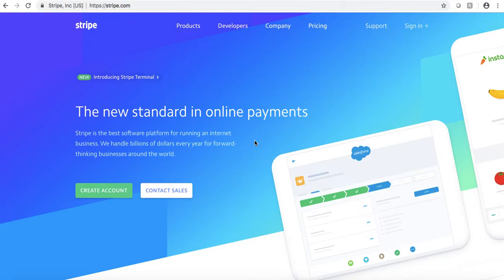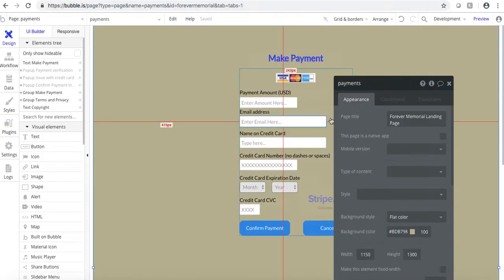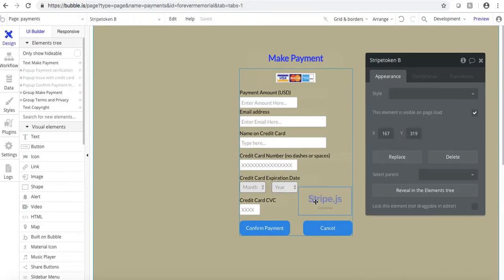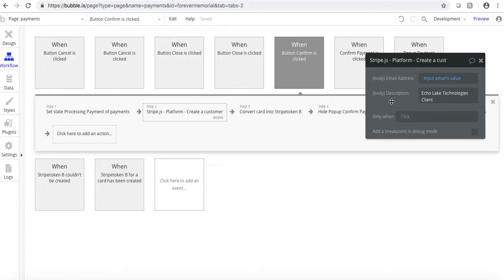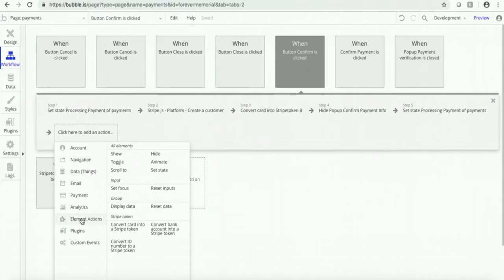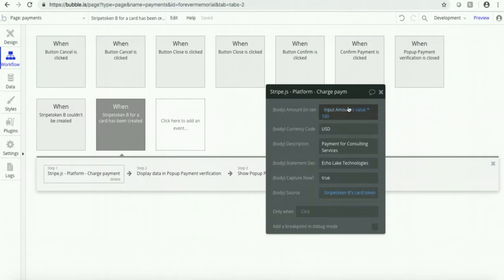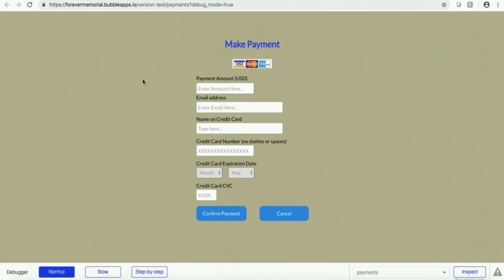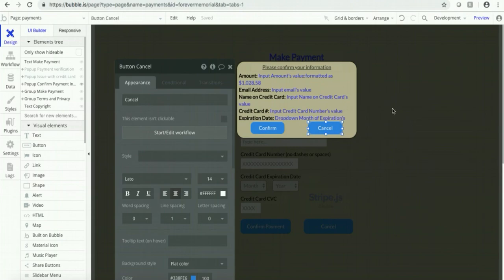How to Implement Stripe in Your Bubble.io No Code Web App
JULY 2020 UPDATE - Do you know someone who may be interested in a full featured course to create a store front Bubble app using Stripe's Payment Method and Payment Intent? Please have them check out The course also includes FREE access to the actual Bubble design!!
25% SUMMERTIME DISCOUNT going on now!

In this video you'll learn how to add Stripe payment functionality in your Bubble app.

To use Stripe in your app, you'll need to create a Stripe account Stripe is a full-functional payment platform which allows you to charge your customers. In this video you'll learn how to setup "one-time" payments to charge.